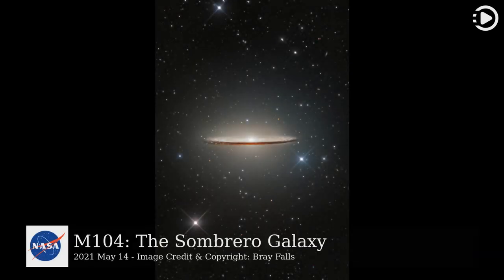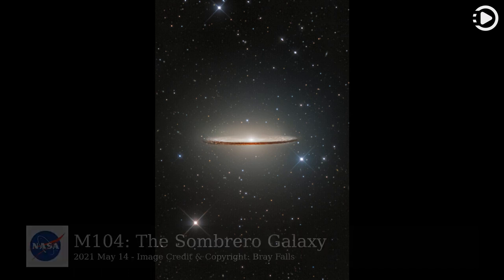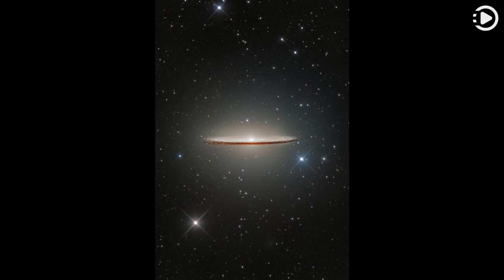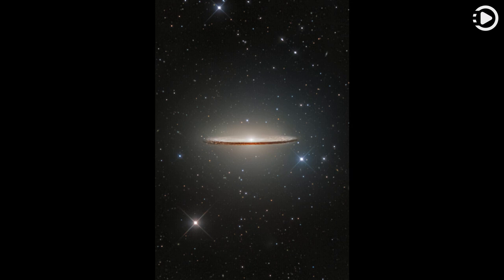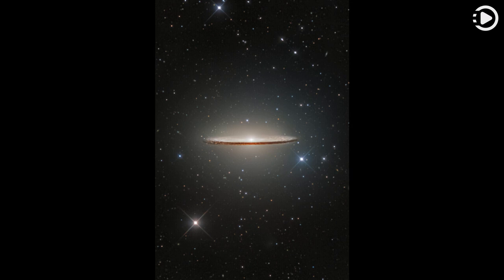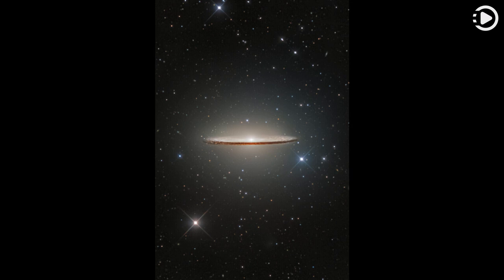APOD: 2021-05-14 - M104: The Sombrero Galaxy (Narrated by Brian)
Astronomy Picture of the Day - May 14th, 2021 - M104: The Sombrero Galaxy (Narrated by Brian)

A gorgeous spiral galaxy, M104 is famous for its nearly edge-on profile featuring a broad ring of obscuring dust lanes. Seen in silhouette against an extensive central bulge of stars, the swath of cosmic dust lends a broad brimmed hat-like appearance to the galaxy suggesting a more popular moniker, the Sombrero Galaxy. This sharp optical view of the well-known galaxy made from ground-based image data was processed to preserve details often lost in overwhelming glare of M104's bright central bulge. Also known as NGC 4594, the Sombrero galaxy can be seen across the spectrum, and is host to a central supermassive black hole. About 50,000 light-years across and 28 million light-years away, M104 is one of the largest galaxies at the southern edge of the Virgo Galaxy Cluster. Still the colorful spiky foreground stars in this field of view lie well within our own Milky Way galaxy.